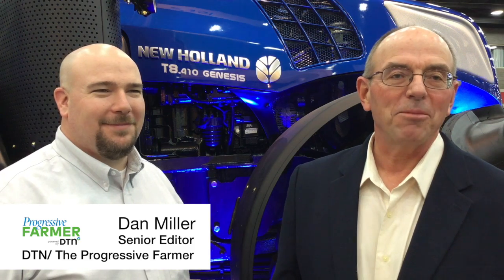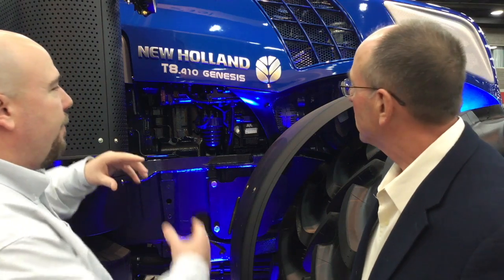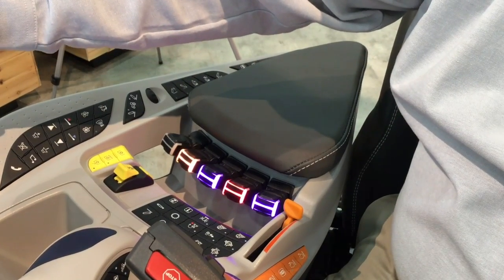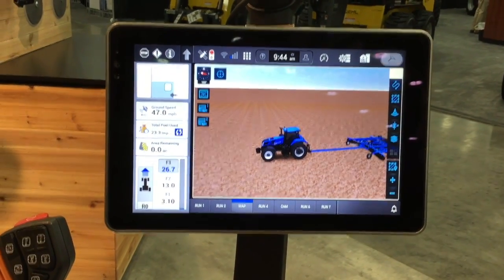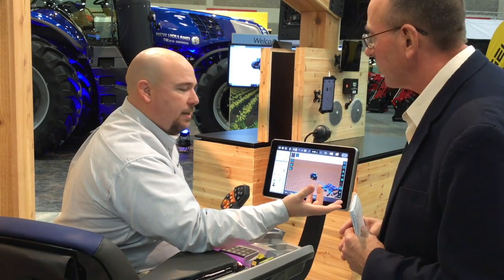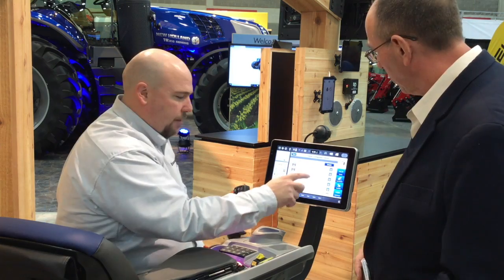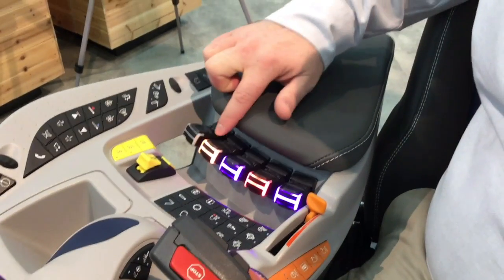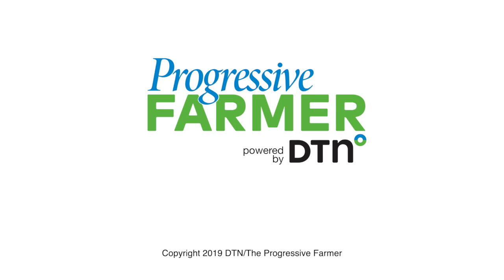New Holland GENESIS T8 with Precision Management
DTN/PF Senior Editor Dan Miller talks with Ken Paul, product marketing manager for New Holland, North America at the 2019 Farm Machinery Show.